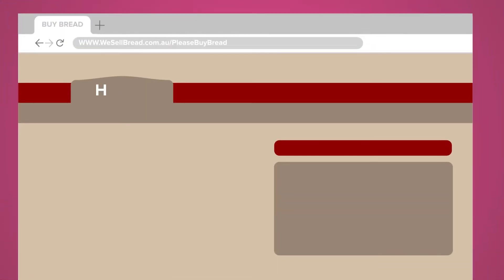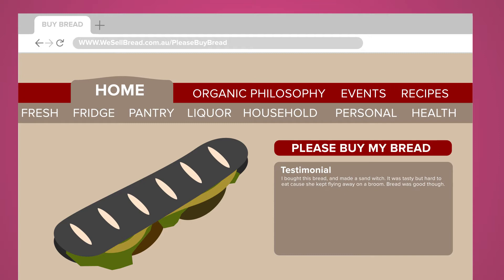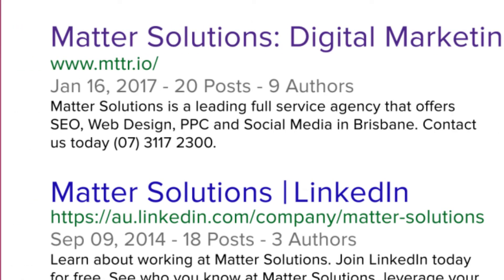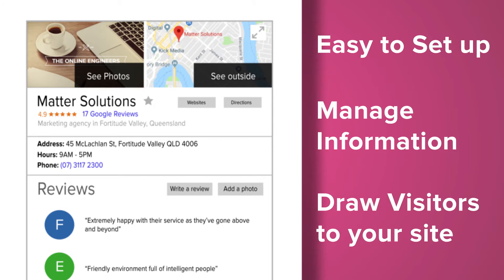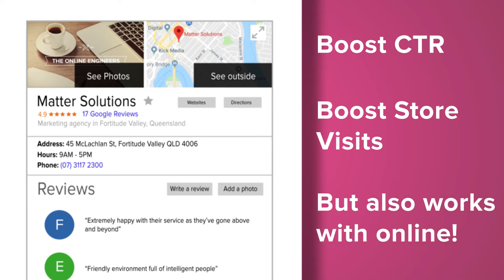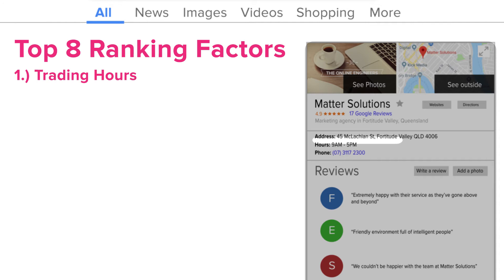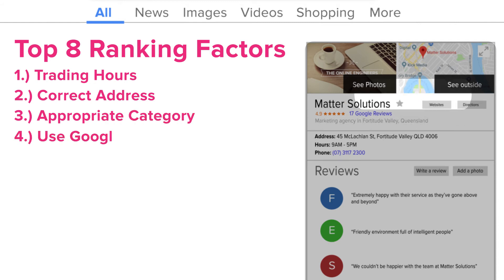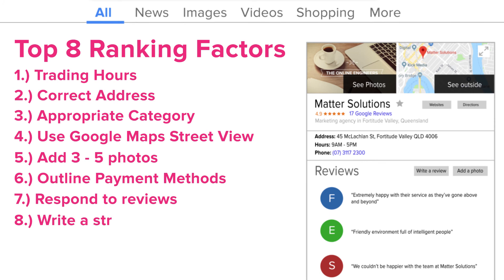Google My Business: How to setup and rank higher in 2020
Let's talk about how to setup and rank higher in 2020 with Google My Business! What is Google My Business? Google My Business is actually a tool that businesses can use to manage and properly organise their online presence across all the various Google offerings. This includes Google Maps and its search tool.

The goal is to make it as easy as possible for customers to find your site, which can be done by editing the business information Google has and verifying content.

This is a free tool that businesses can use to be able to control how the information about your business appears on Google. Google My Business is meant to complement your website, not replace it. It helps to grow your business and grow interest in your website.

At the same time, it gives you the ability to interact with your customers by posting photos from customers and reviews. Statistics have shown that if you include photos in your listing, you can boost the click-throughs and the number of enquiries for driving directions to your store (if there is a store-front).

What Are the Top 8 Factors to Include in Your Listing in Order to Boost Local Rankings?

1. As for what tools or factors you’ll want to make use of, we can break it down into a top 8 list.
2. Make sure the hours you post online are correct.
3. Make sure the business address is correct.
4. Ensure your business has been listed in the correct category.
5. Include a 360-degree virtual tour of your business from the street
view.
6. Add photos, three to five are recommended.
7. Outline what types of payment you accept.
8. Respond to reviews.

SOCIAL